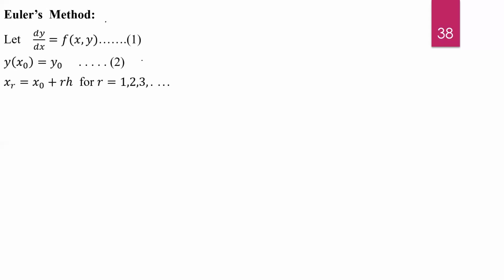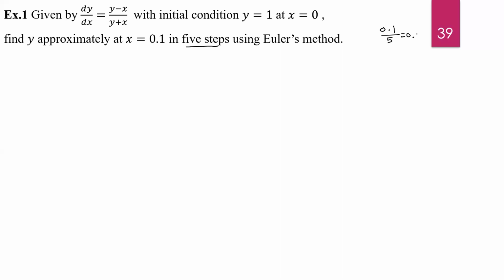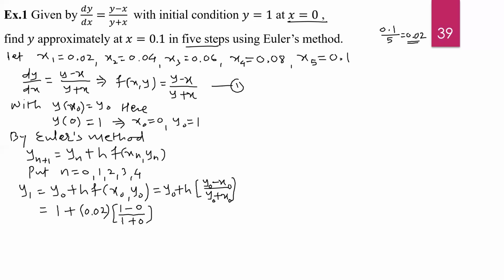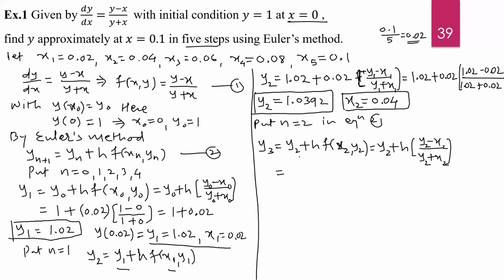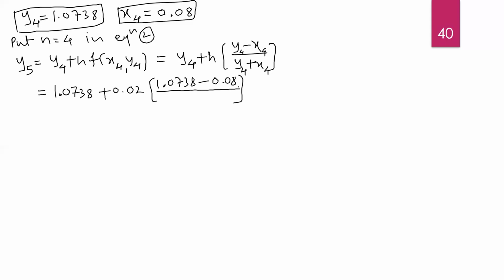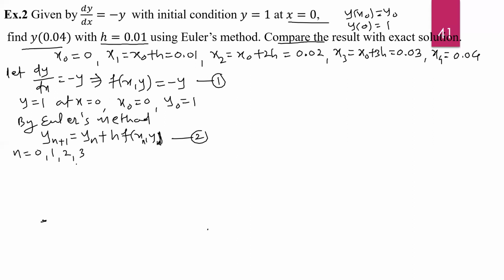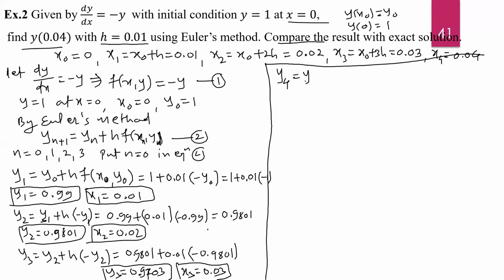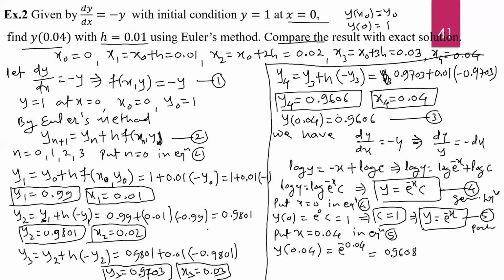Numerical Solution of Ordinary Differential Equation By Euler’s Method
Numerical Solution of First Order Ordinary Differential Equation By
Euler’s  Method